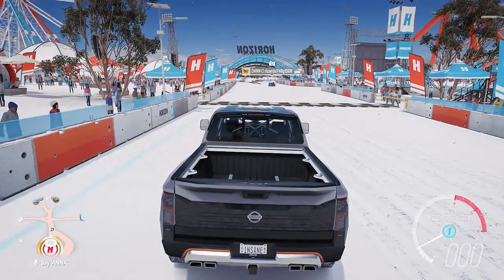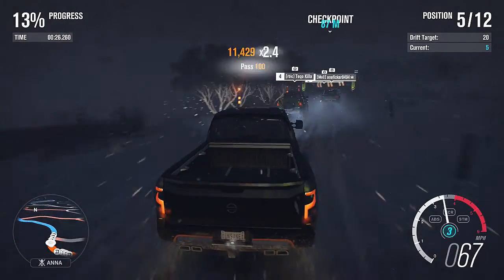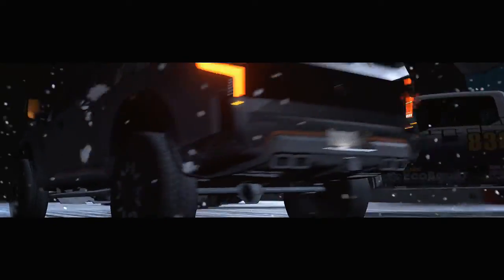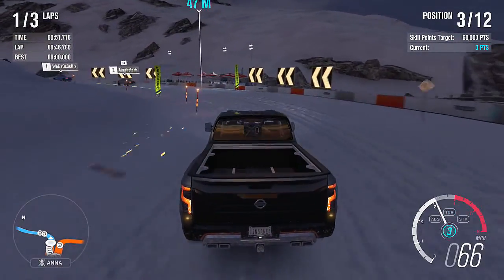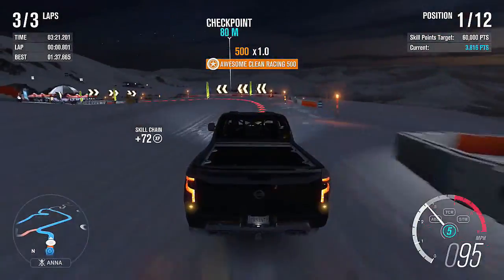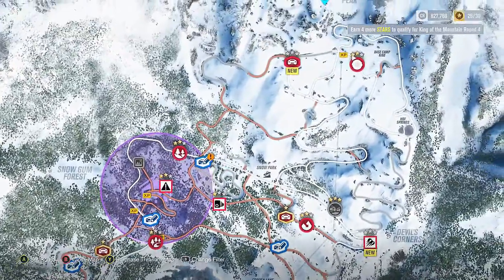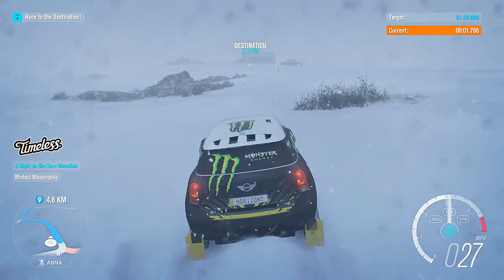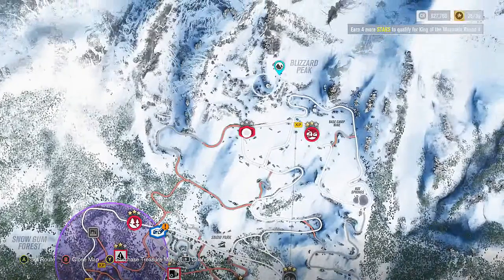Forza Horizon 3 Blizzard Mountain - Part 42 – Out In The Snow With The Titan Warrior!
Hey guys in this episode of Forza Horizon 3 Blizzard Mountain we are going to go for a nice drive in the Nissan Titan Warrior Concept so I hope you enjoy if you enjoyed hit that like button and I hope to see you in the next episode and don’t forget to hit that subscribe button :)